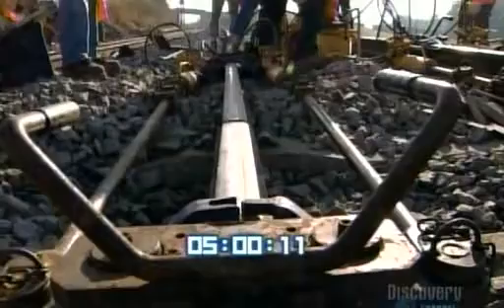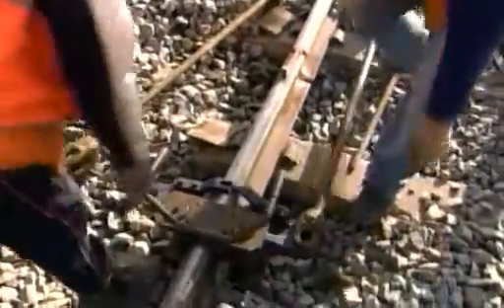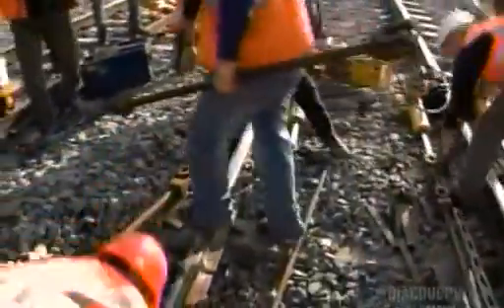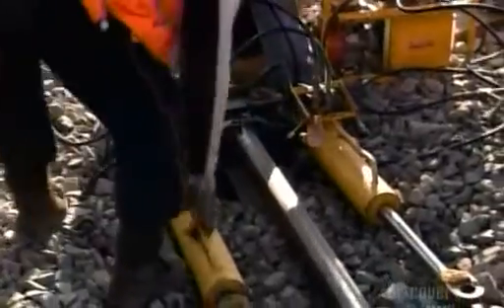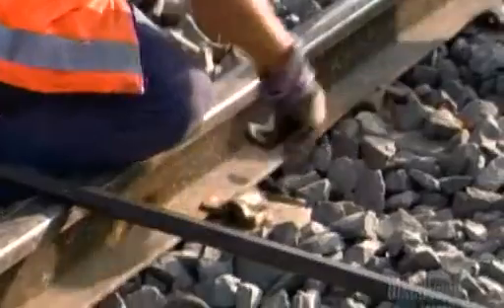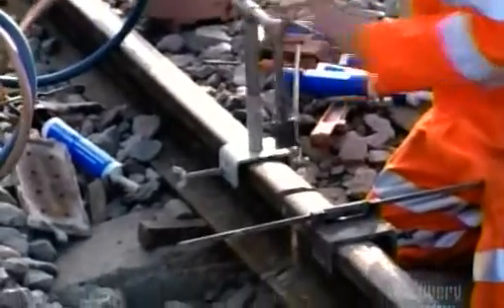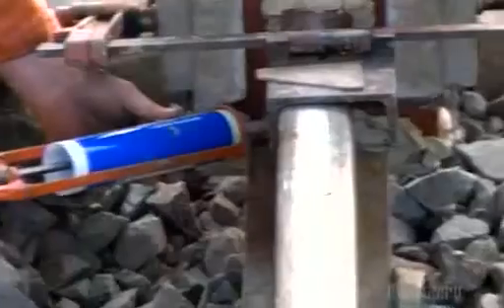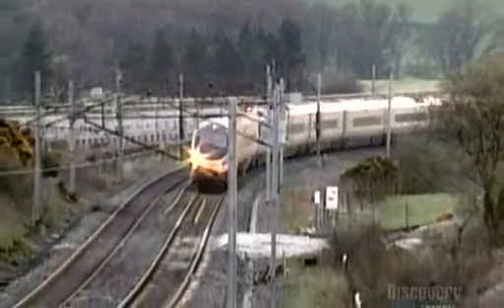Discovery Channel - Building The Biggest Railway 6/6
West Coast Mainline Track Replacing
London-Glasgow